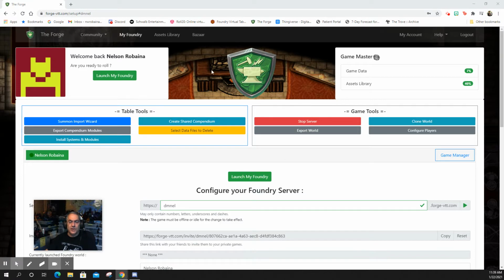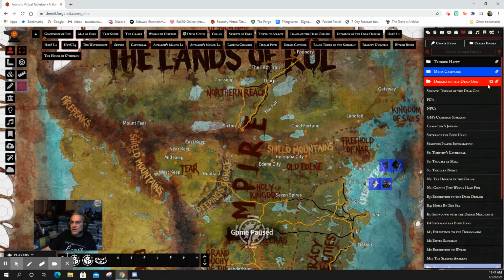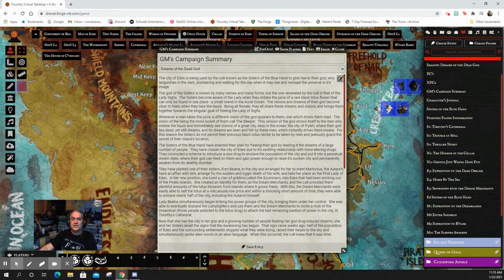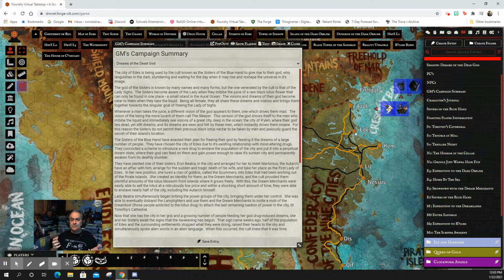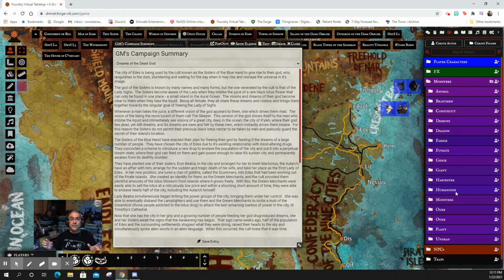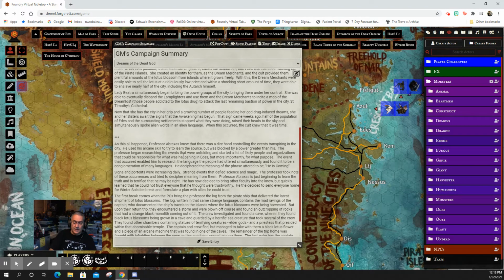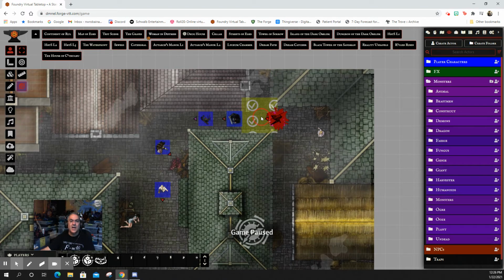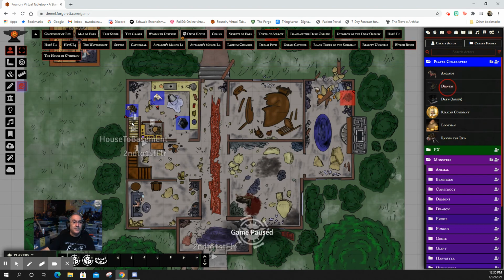SOTDL TALK 39: CAMPAIGN DIARY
After a year hiatus, I'm back in the saddle with a new SotDL campaign.  This video discusses the first couple of sessions.